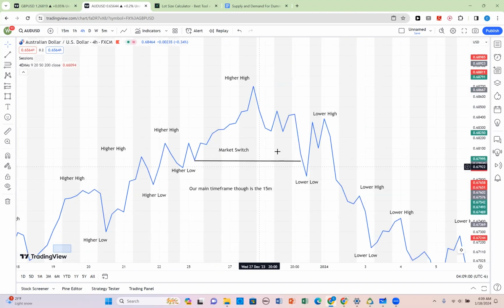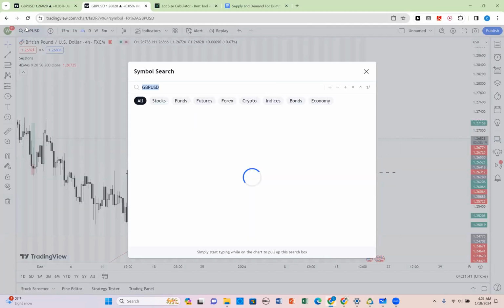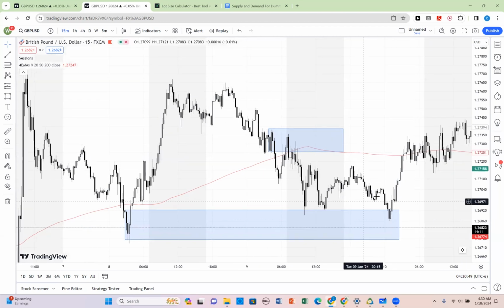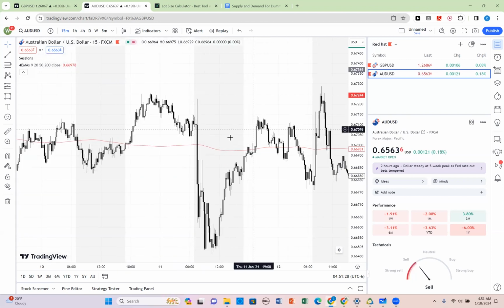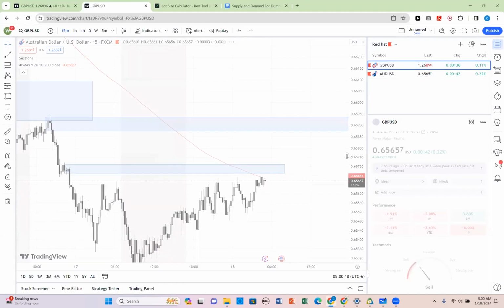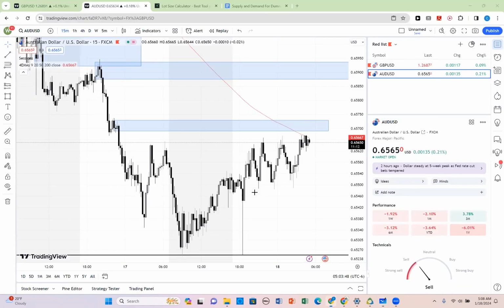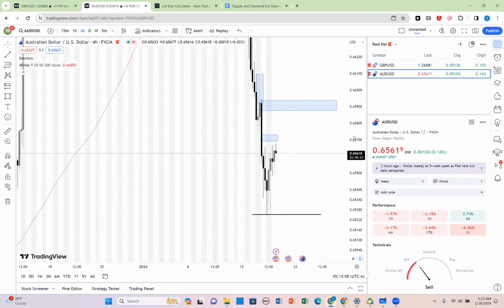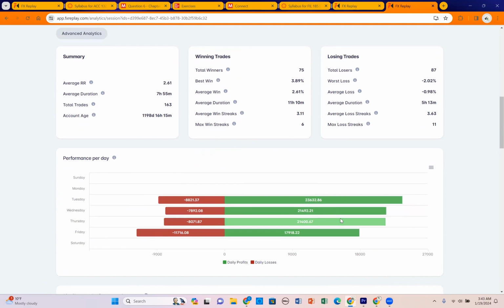The Only Trading Blueprint You Need For 2024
This video is a comprehensive guide on the only trading blueprint you need for 2024. Get your notebook out and take notes on each part because we get straight into it from the start of the video. Come back to this as well later because it will be the only trading guide that you will need.

Times:

Beginners
0:00 Foundation
6:50 Secret Strategy

Intermediates and Advanced
10:08 The Best Zones
15:23 How To Get In
19:07 Don't Get In When It Is Like This
22:02  Can't Forget About Risk
26:18 More Advanced Foundation
28:50 Putting It All Together